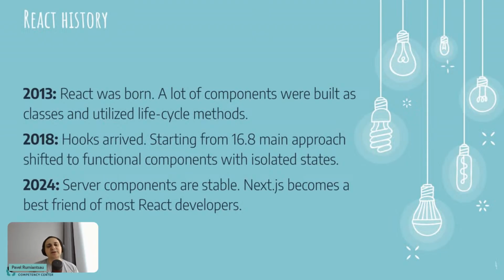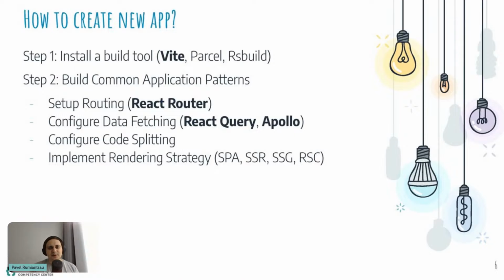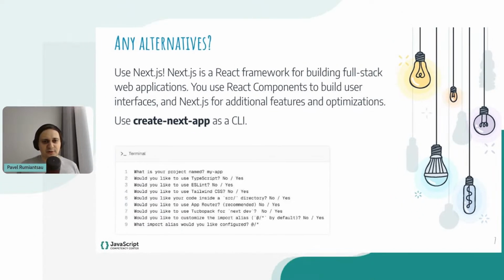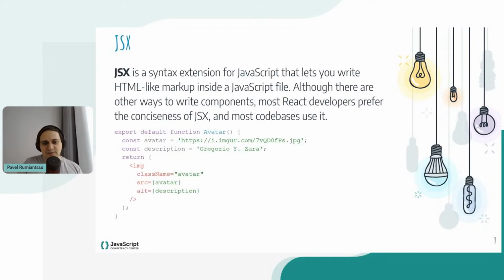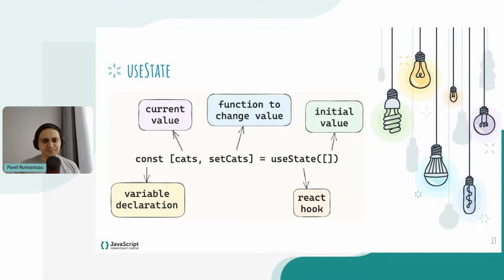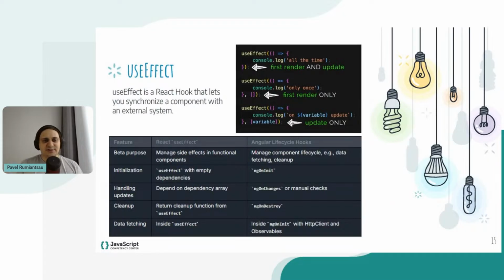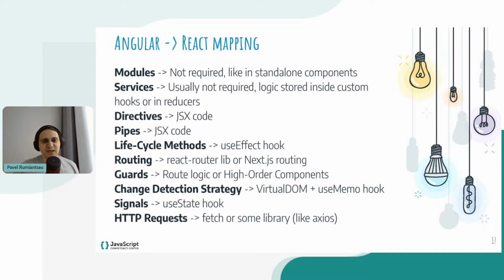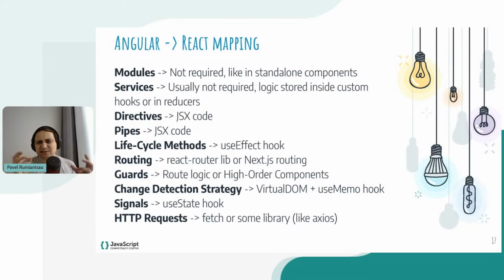[TechSnack] React for Angular Developers: A Quick Dive into the Other Side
Are you fluent in Angular but curious about React? This talk offers a fast-paced introduction to React from a Angular developer’s perspective. We’ll highlight core differences, talk about component-based architecture, and explore how React's philosophy compare to Angular. Perfect for devs looking to expand their front-end toolkit.